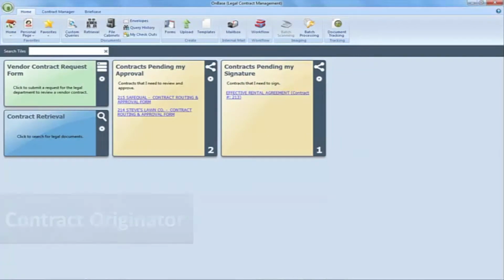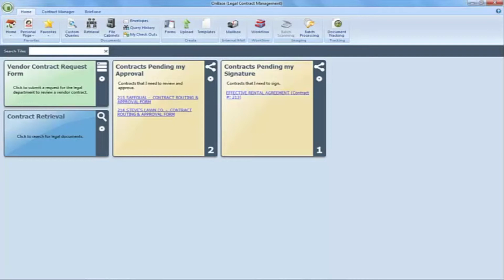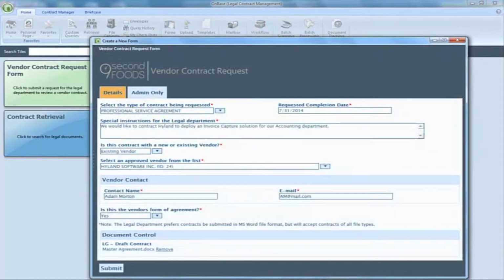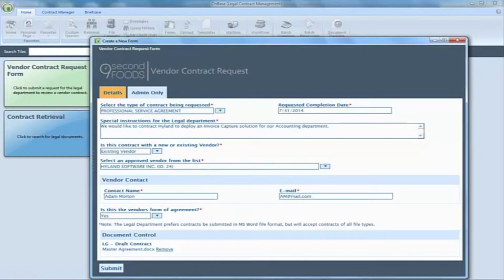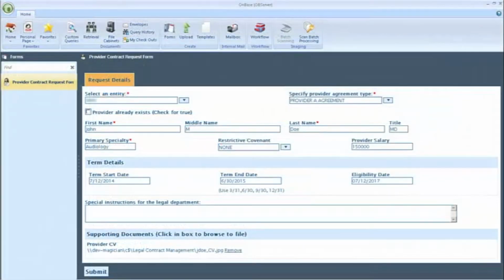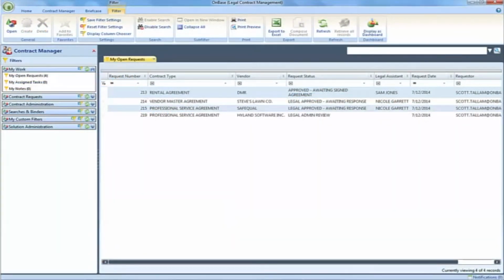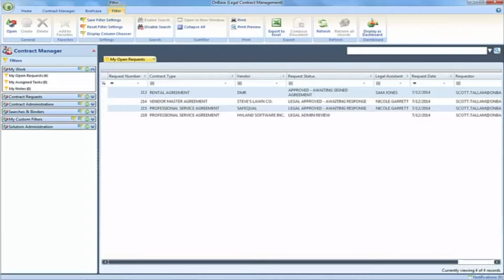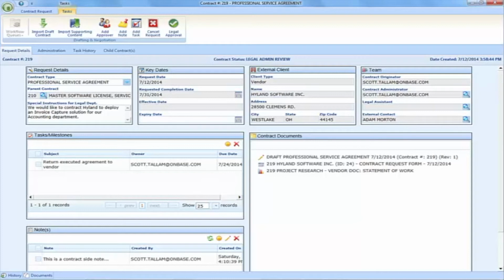IDT Contract Request Part 1 - OnBase by Hyland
IDT Contract Management - Contract Request 1- OnBase by Hyland